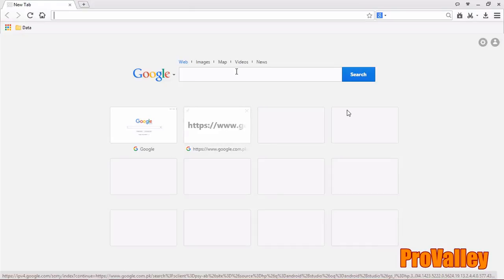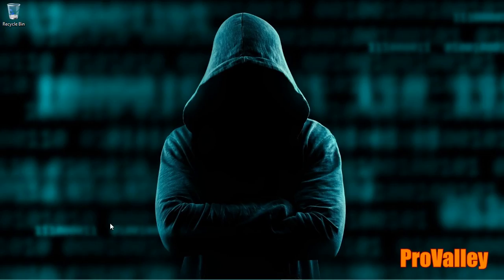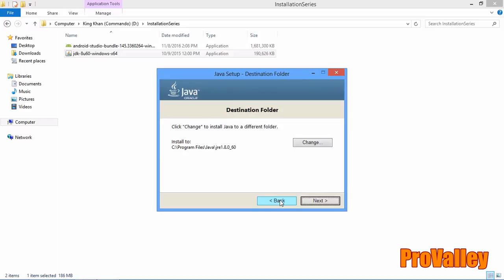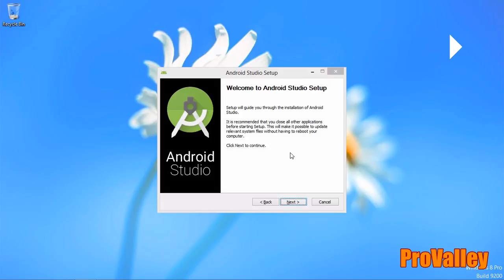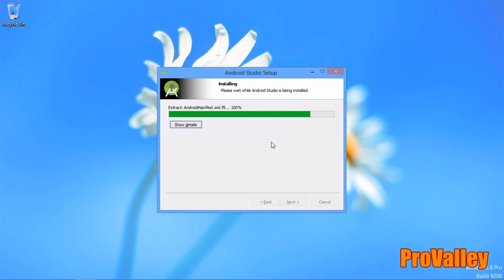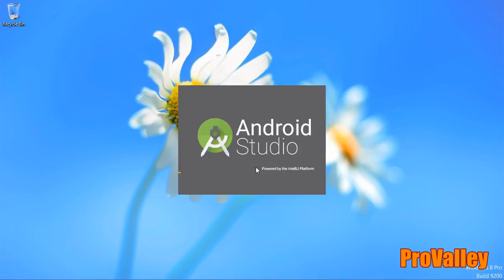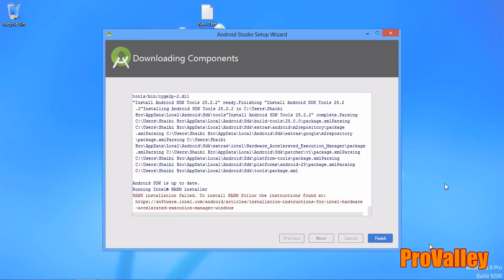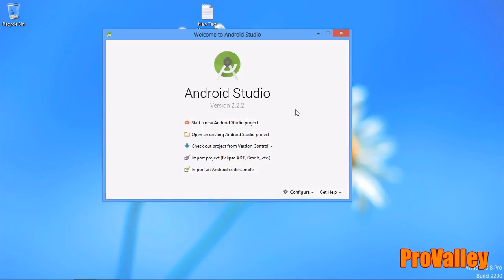How to Download & Install Android Studio & JDK #2 www ProValley Blogspot com 003